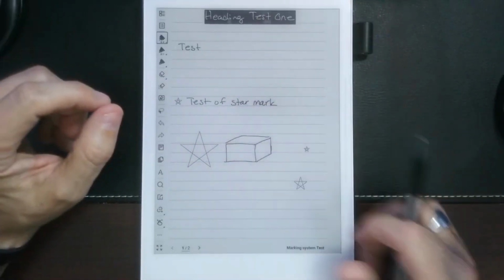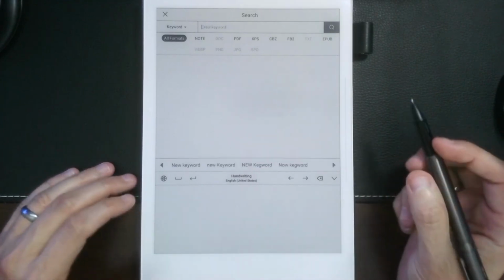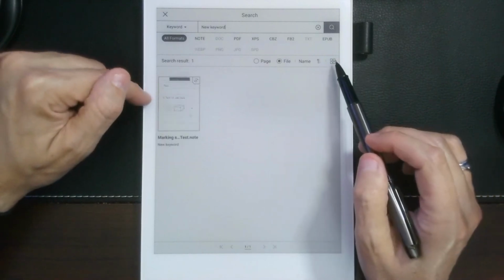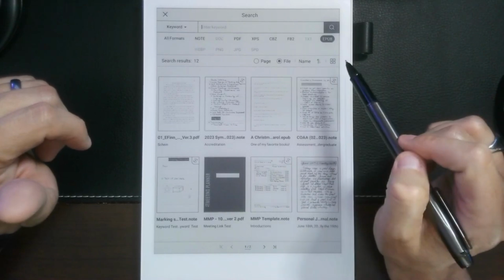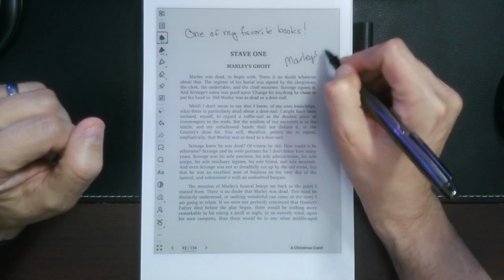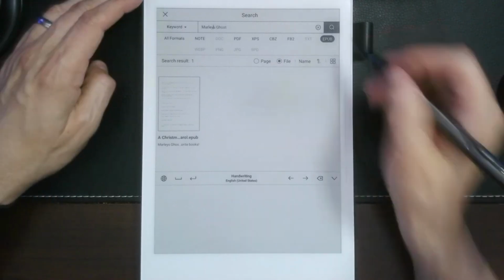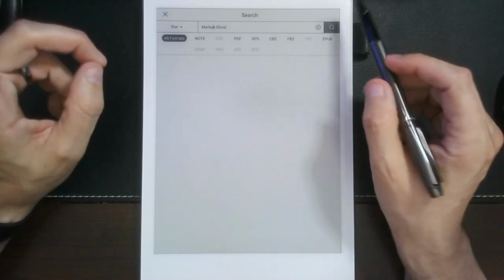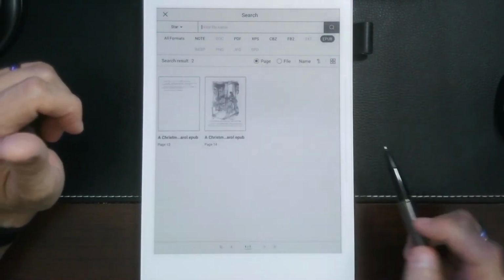Supernote Global Search: Keywords & Stars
In this video, we dive back into the functionality of the @supernote_officialglobal search function, focusing on Keywords and Star Marks across different document types. Thanks to Roderick @rantsabouttechnology for inspiring me to re-examine this. Find a link to his video below:

Specific Video:
Boox Go 10.3 Quick Update 2: Headers, Stars, and Keywords